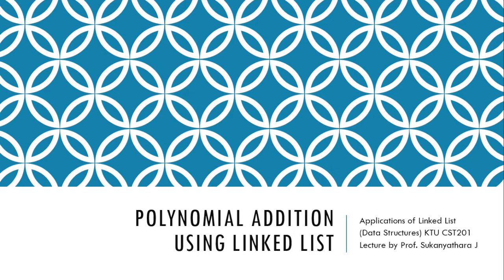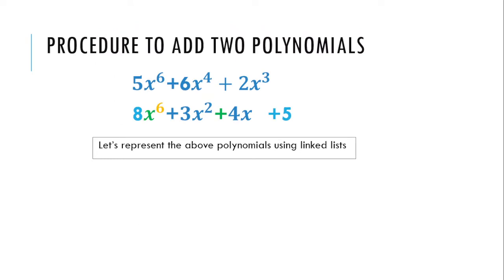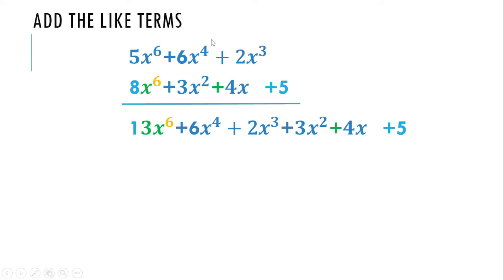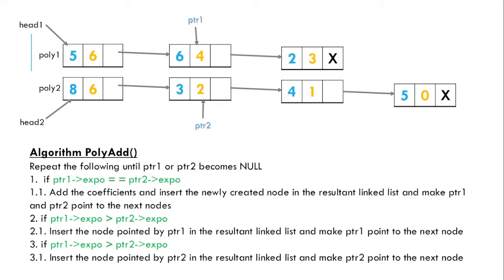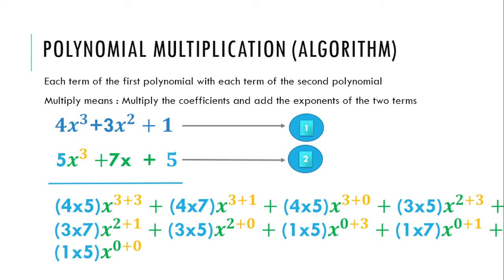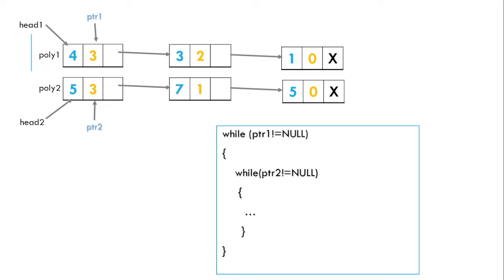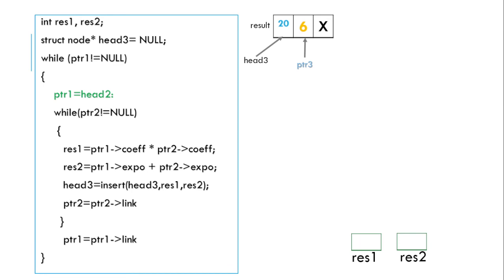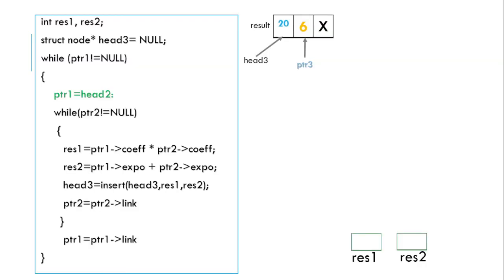POLYNOMIAL ADDITION AND MULTIPLICATION USING LINKED LISTS | KTU | DATA STRUCTURES | MODULE 3